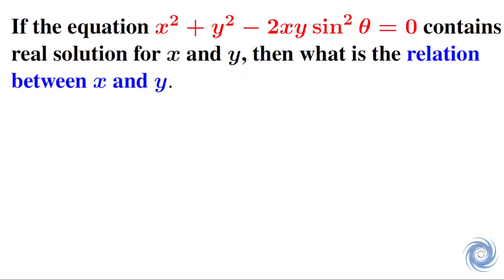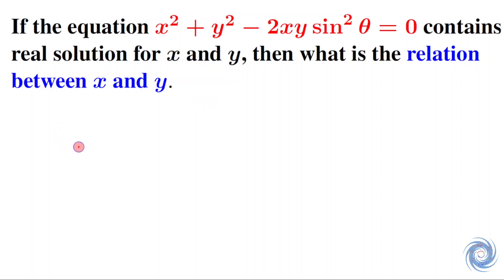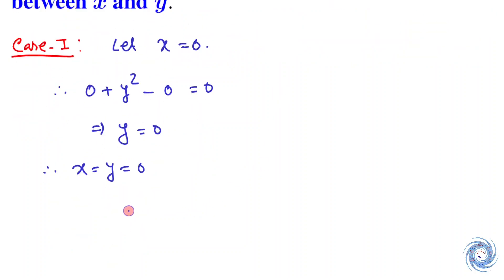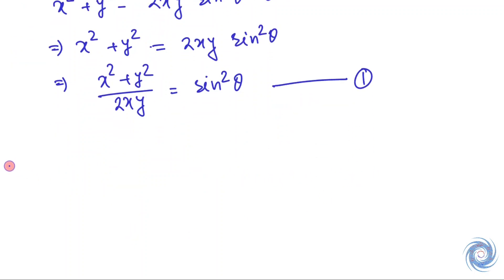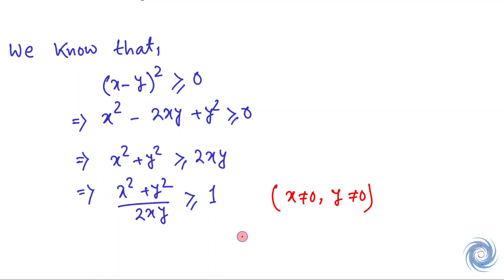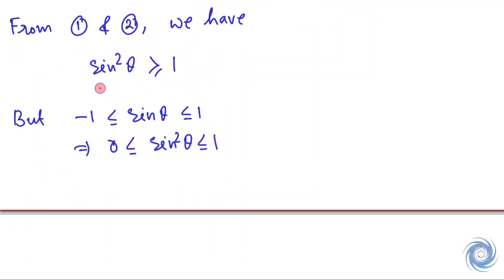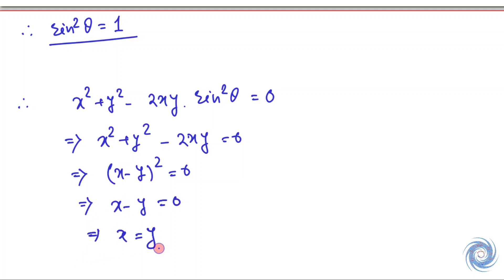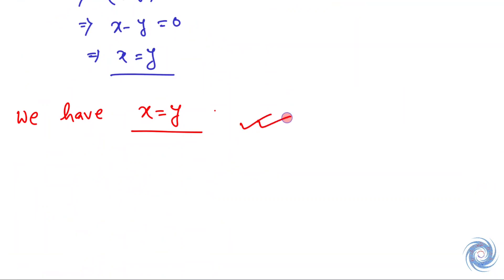Find the relation between x and y || Algebra || Trigonometry